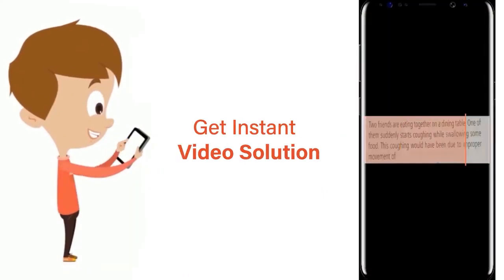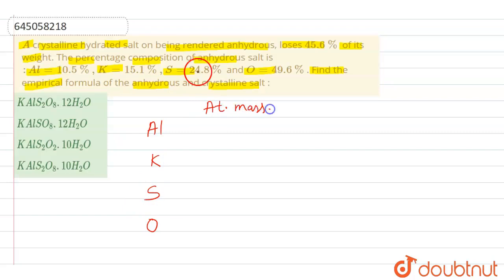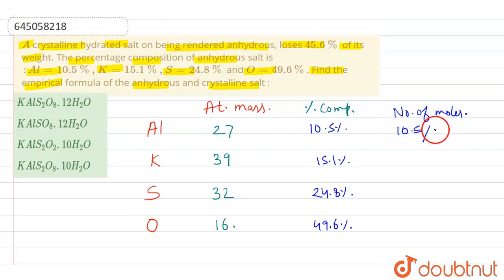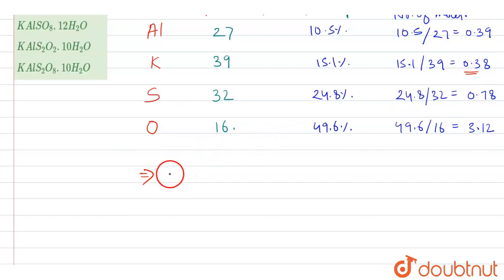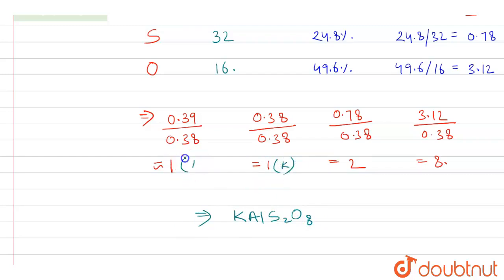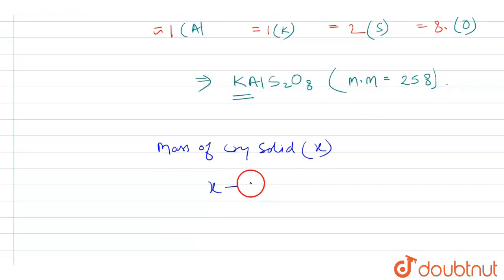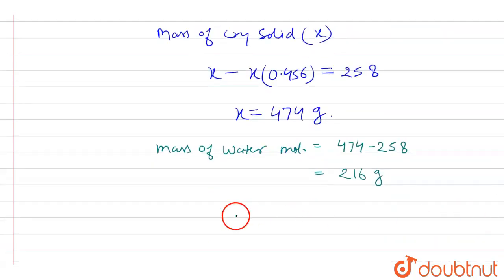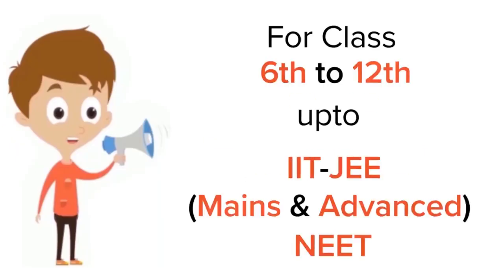A crystalline hydrated salt on being rendered anhydrous, loses 45.6% of its weight. The percenta...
A crystalline hydrated salt on being rendered anhydrous, loses 45.6% of its weight. The percentage composition of anhydrous salt is :Al=10.5%, K=15.1%, S=24.8% and O=49.6%.Find the empirical formula of the anhydrous and crystalline salt :
Class: 12
Subject: CHEMISTRY
Chapter: JEE MOCK TEST 1
Board:NEET

👉 Have Any Query? Ask Us.